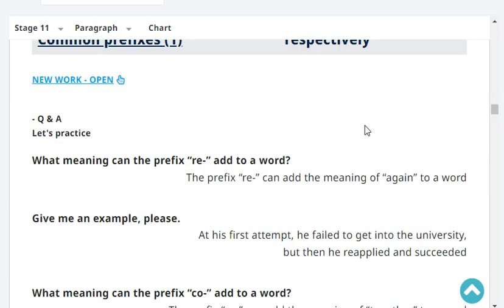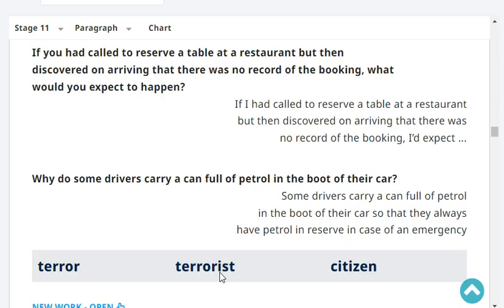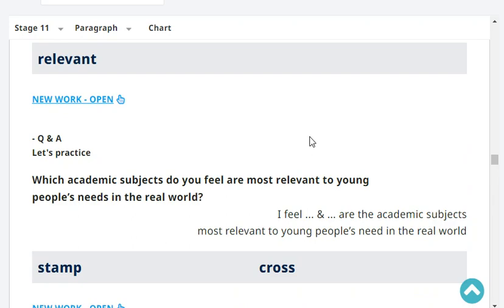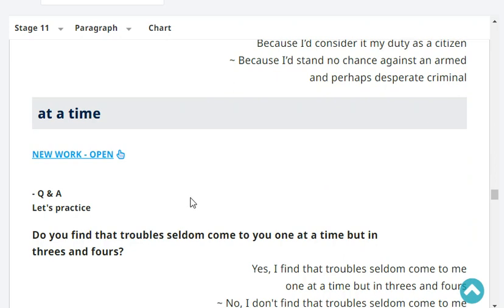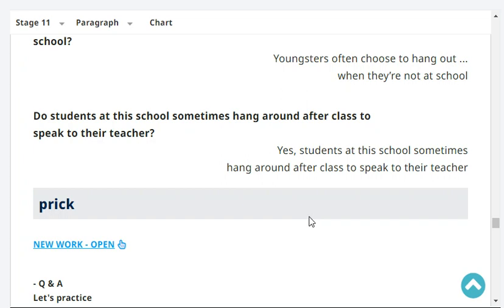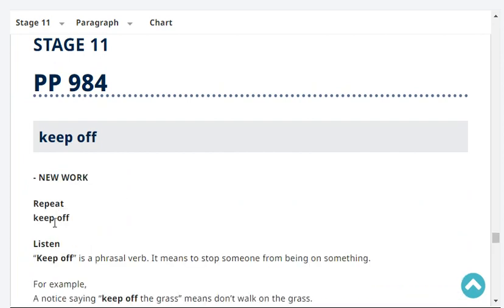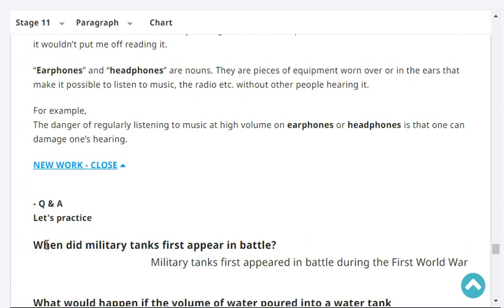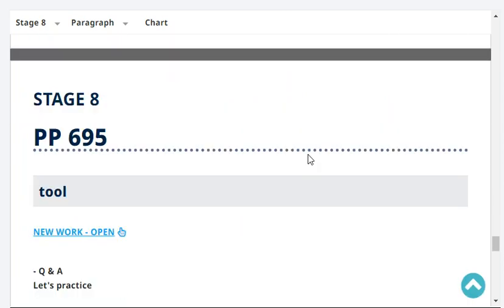Stage 11 Pages 983 to 984